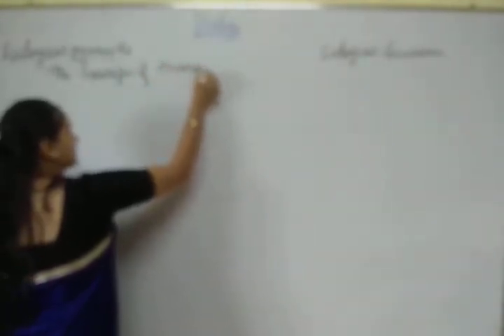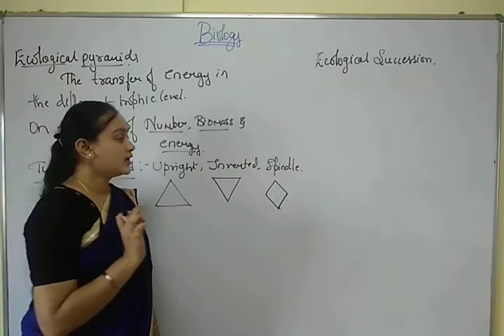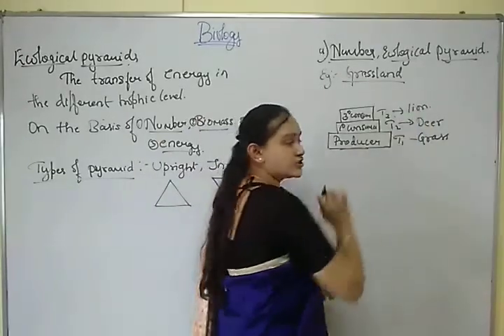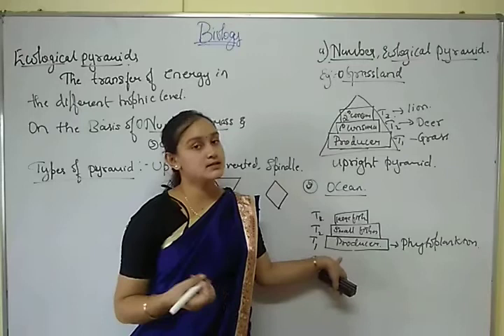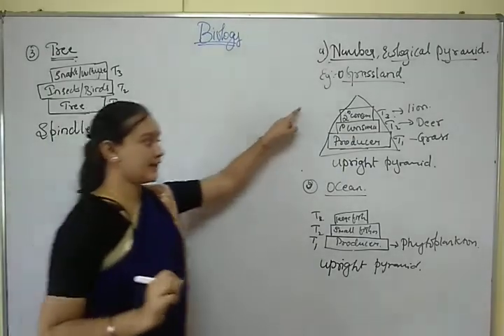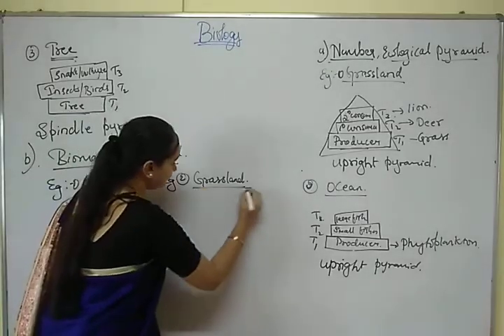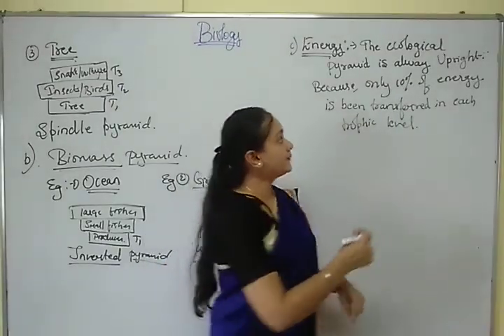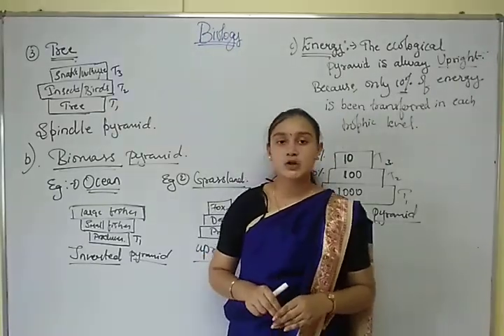II PUC SCIENCE-BIOLOGY-ECOLOGICAL PYRAMIDS